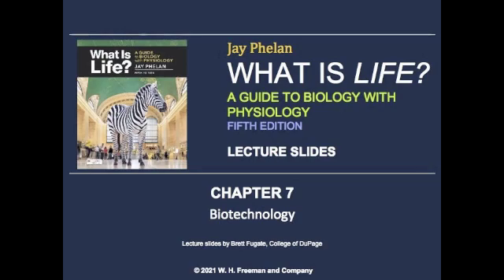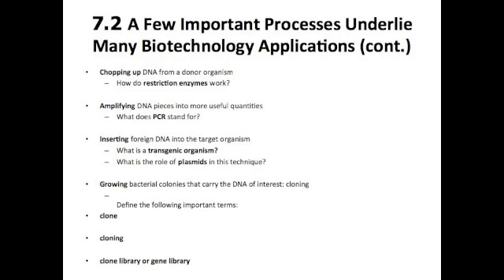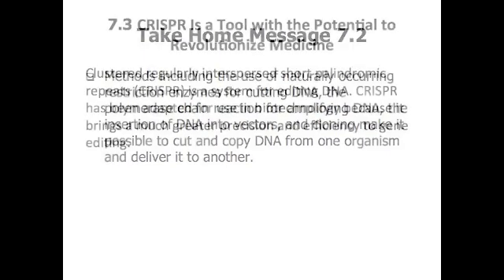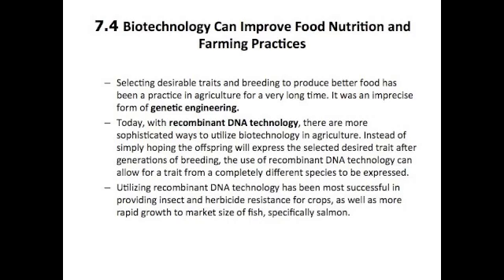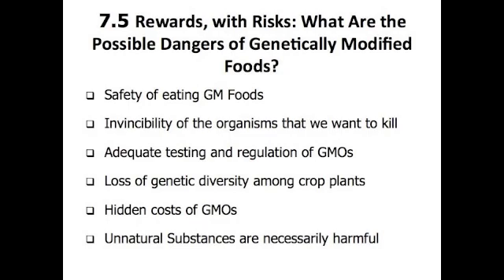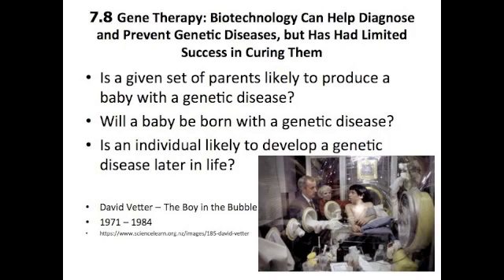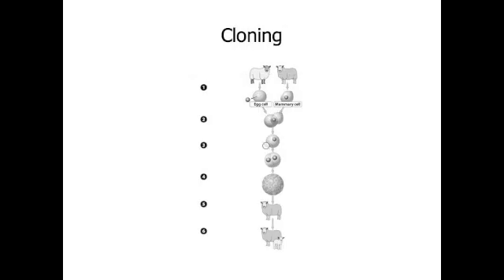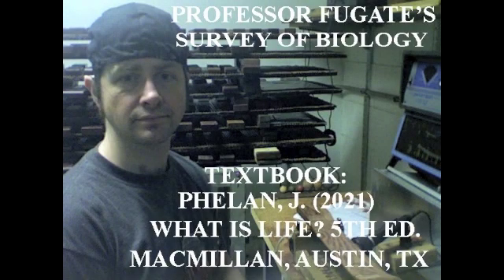BIOTECHNOLOGY - CH 7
Professor Fugate lectures on Biotechnology.